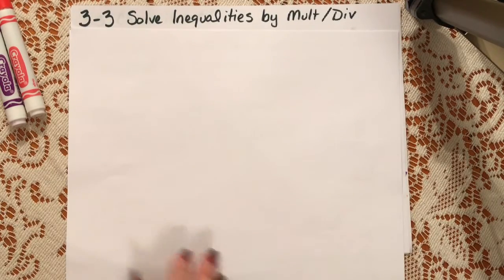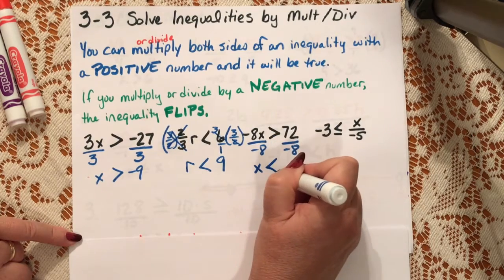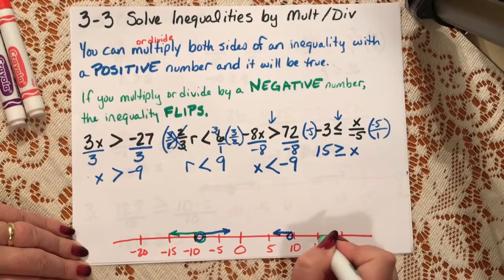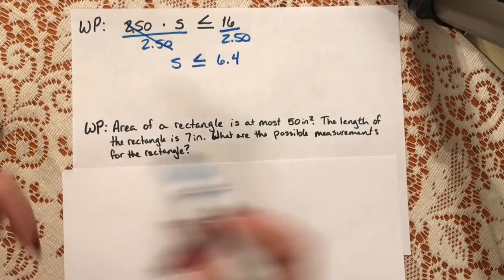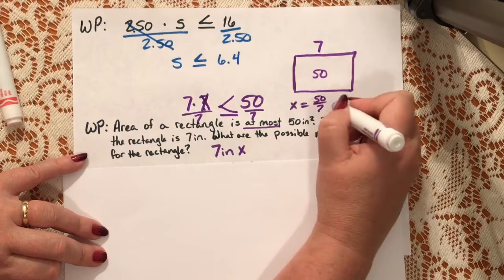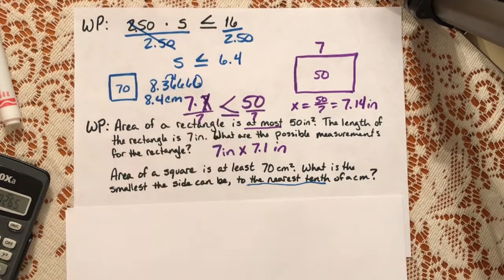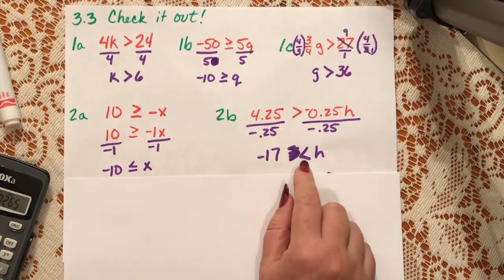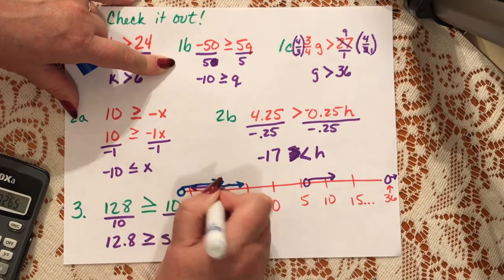Alg 3-3 Solve Inequalities with Mult/Div